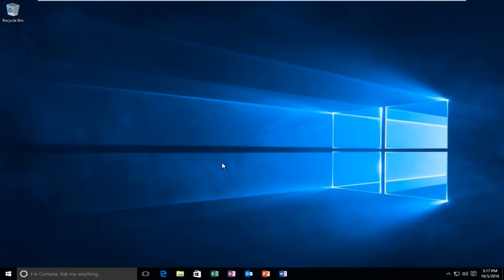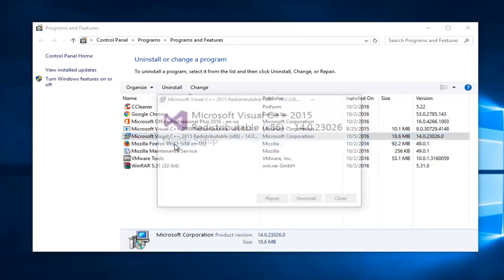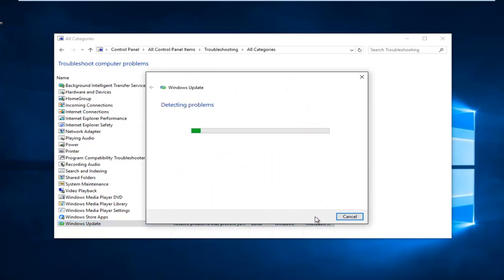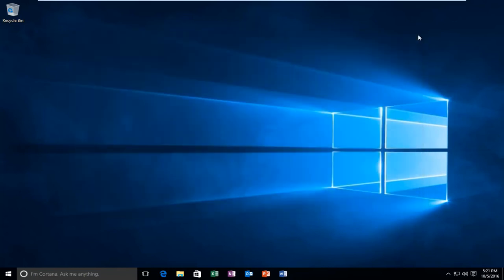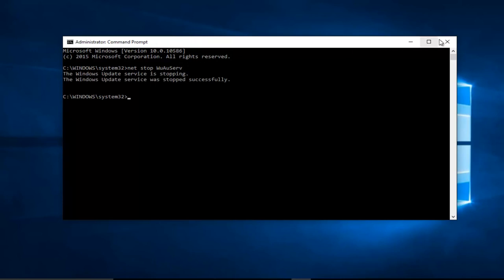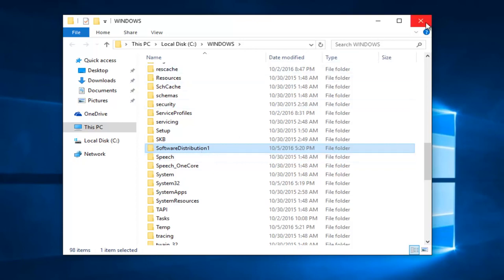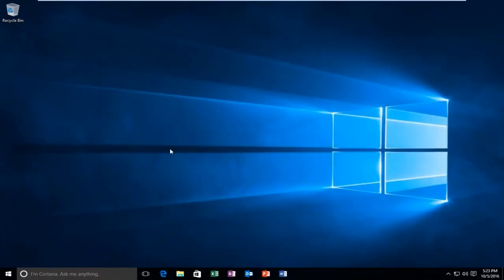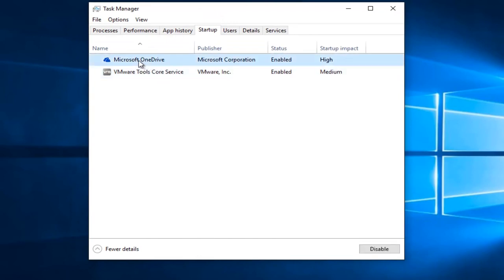How To Fix Microsoft Visual C++ 2015 Redistributable Setup Failed Error 0x80240017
In this tutorial I will be showing you guys how to results in the Microsoft Visual C++ 2015 Redistributable Setup failing. Specifically showing this alert: 0x80240017 - Undefined error.

Issues addressed in this tutorial:
c++ redistributable setup failed,
c++ 2017 redistributable setup failed,
redistributable c++ 2015 setup failed,
visual c++ redistributable setup failed